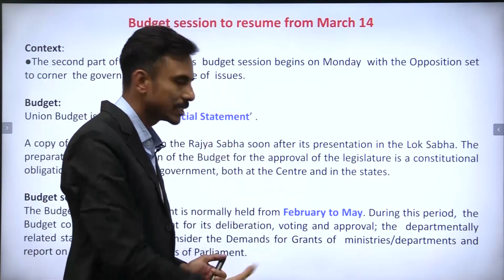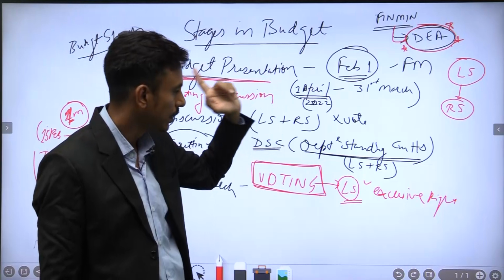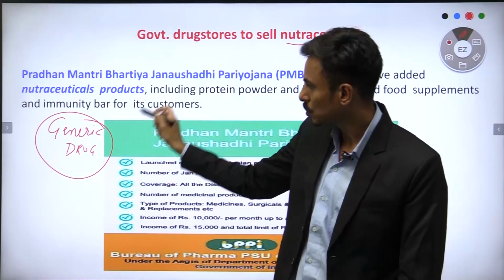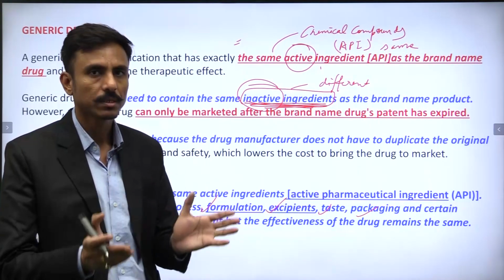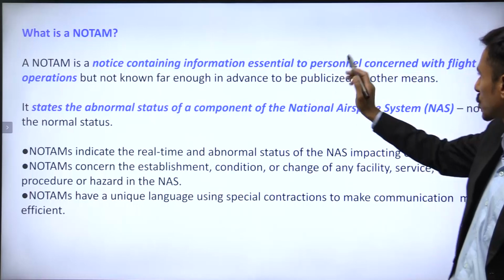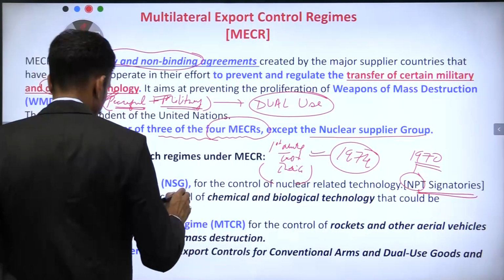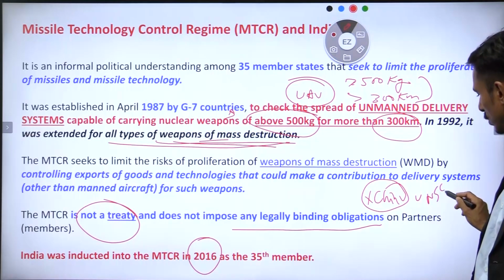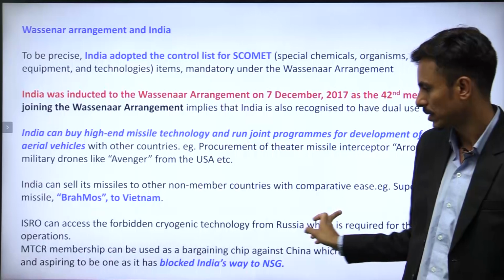DNA:Daily News Analysis/General Knowledge Series/14th March 2022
Daily Newspaper Analysis.
ClatPrep started a daily GK series of Daily Newspaper covering all important news and editorials in detail. This video give every CLAT aspirant an insight of all important news in today's DNA Newspaper and also will cover all historical and relevant aspect of the news and editorial columns.

Why ClatPrep Education?

ClatPrep Education was established in 2015 under the reputed guidance and command of a well-versed and experienced faculty team. The objective of the institution is to provide top-notch and quality CLAT preparatory course modules to all CLAT aspirants. We are happy to announce that we have been able to achieve many milestones in this small yet remarkable journey of ours. ClatPrep Education is the only institute in India to have produced ALL INDIA RANK 1, 2 and 3 from the same centre in 2018. Not only in CLAT but also in AILET, we have produced AIR 1, 3, and 8 in 2018. ClatPrep Education has been awarded the “Education Excellence Award 2019” for excellence in law entrance preparation by myFM. ClatPrep Education has also won the “Prime Time Global Education Excellence Award 2019” for being the most promising CLAT coaching institute in North India. Also, for ClatPrep Education, true honor and satisfaction lie in the success of our students. Every year 100+ students from ClatPrep Education make their dream of bagging a seat in NLU come true. With an amazing number of 750+ NLU selections since 2015. At ClatPrep, we are committed to all Law Aspirants for the best and most effective CLAT/Law entrance exam preparation.